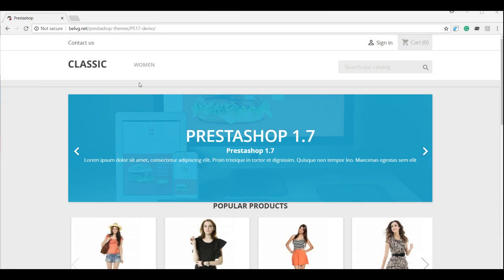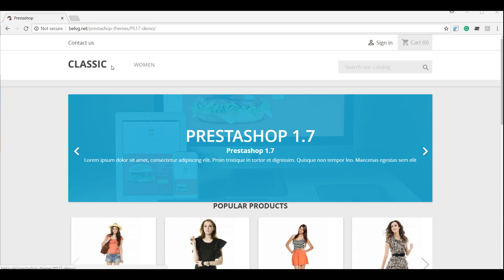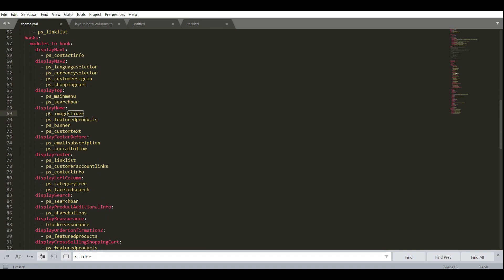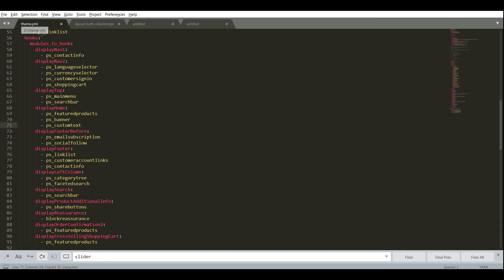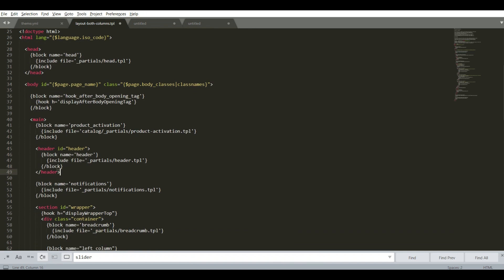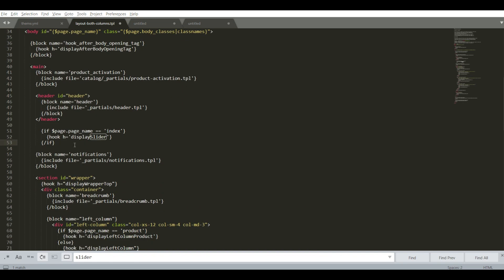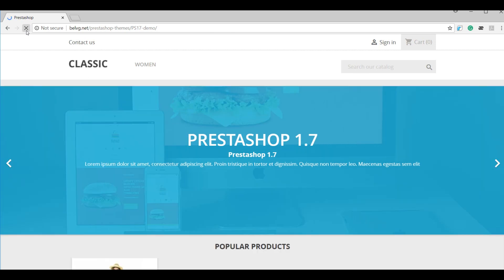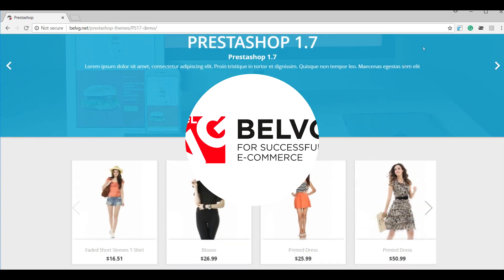How to use custom hooks in PrestaShop 1.7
A step-by-step tutorial on using custom hooks in PrestaShop 1.7.  We used adding a full-width slider as an example, but you can use custom hooks for a broad variety of other purposes.

Here are the lines to be inserted into the mentioned files:

For theme.yml:

      displaySlider:
        - ps_imageslider

For layout-both-columns.tpl:

        {if $page.page_name == 'index'}
         {hook h='displaySlider'}
        {/if}